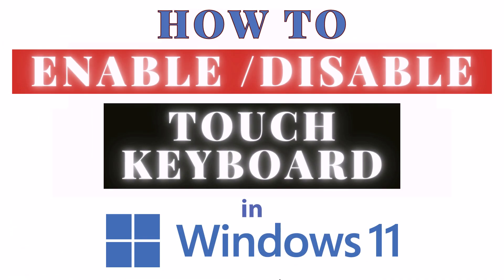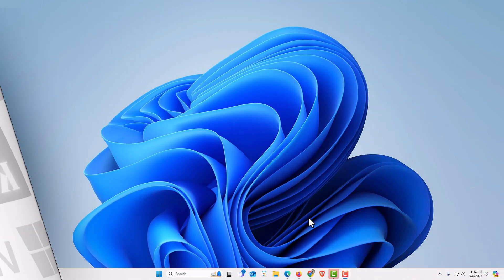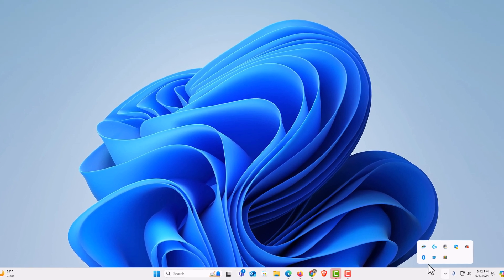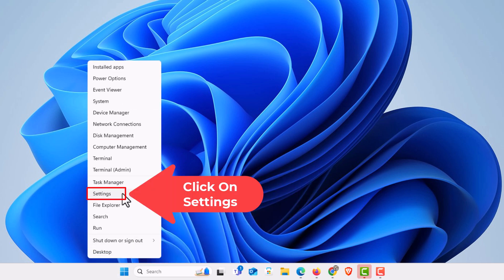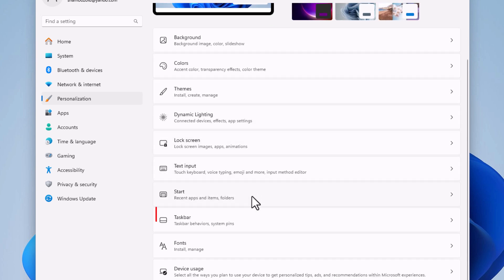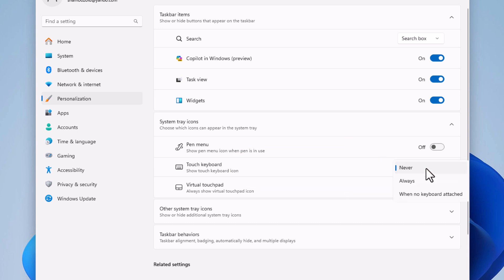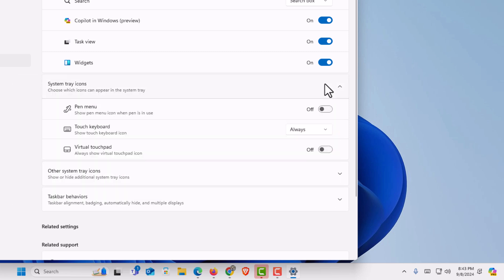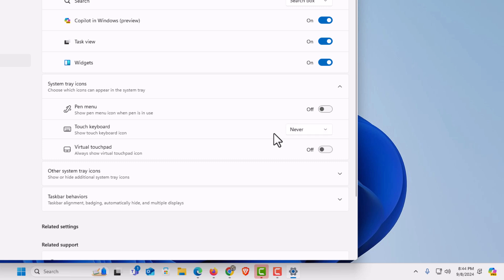How To Enable Or Disable The Touch Keyboard (Onscreen Keyboard) In Windows 11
In this tutorial, we'll walk you through the process of enabling or disabling the Touch Keyboard in Windows 11. Perfect for both touchscreen and non-touchscreen devices, learn how to customize this setting for convenience and a cleaner workspace. Follow along with our easy, step-by-step guide to manage the Touch Keyboard on your PC.

Simple Steps
1. Right click on the taskbar.
2. Right click on the "Start Icon" and choose "Settings".
3. In the left side pane, click on "Personalization".
4. In the center pane click on "Taskbar".
5. Click on the dropdown next to "Touch Keyboard"  and choose your preference.

Chapters
0:00 How To Hide Or Show The Touch Keyboard Icon In Windows 11
0:20 Keyboard Shortcut For The Screen Keyboard In Windows 11
0:40 Right Click On The Start Icon And Choose Settings
0:55 Select Personalization
1:05 Click On Taskbar
1:15 Click The Dropdown Next To Touch Keyboard